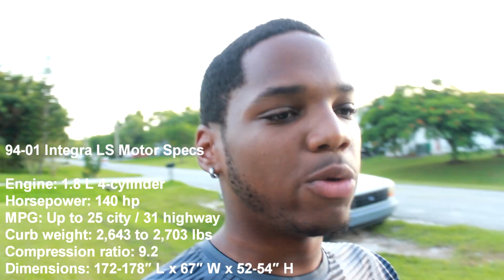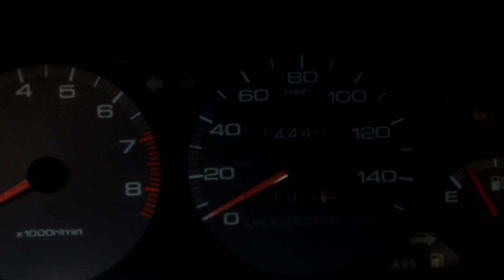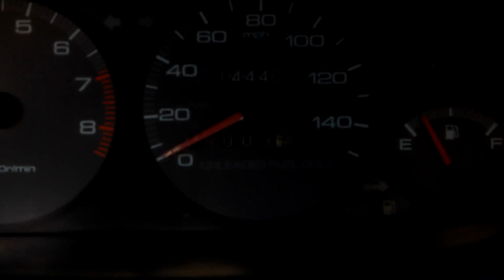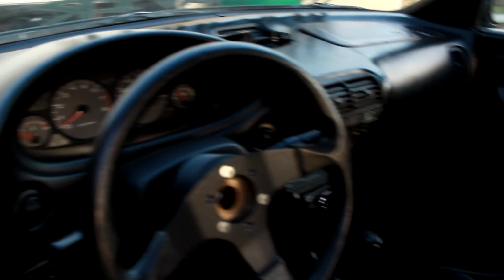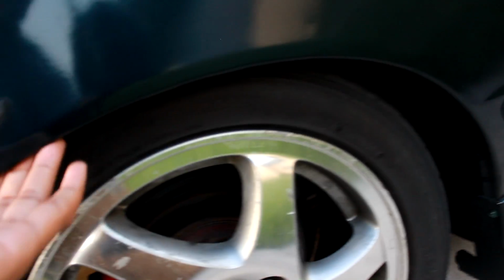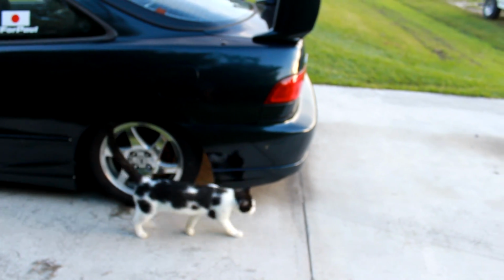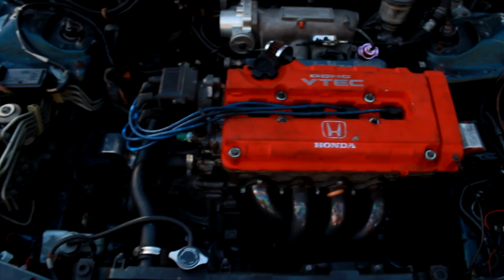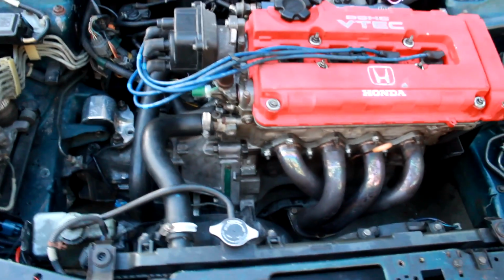Things To Look For When Buying An Integra (Or Any USED Car)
I Think I hit the Nail on The Head With This one - Some random white guy

Send yo cuddy some slim jims.
Port St. Lucie
FL
34985

Text me!